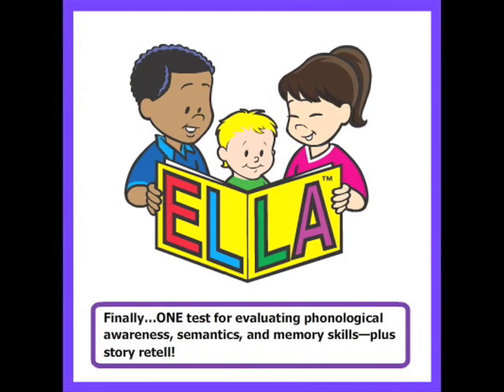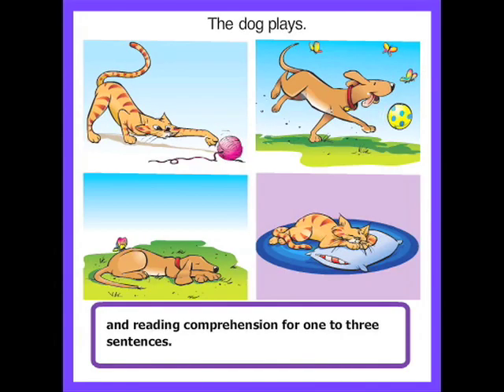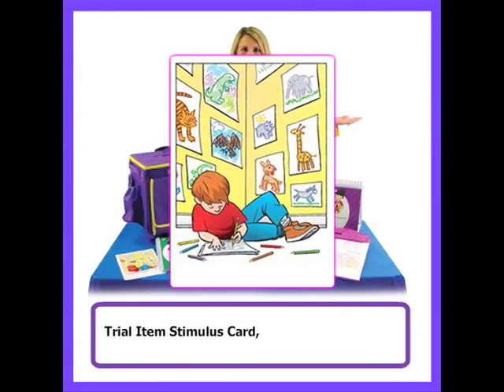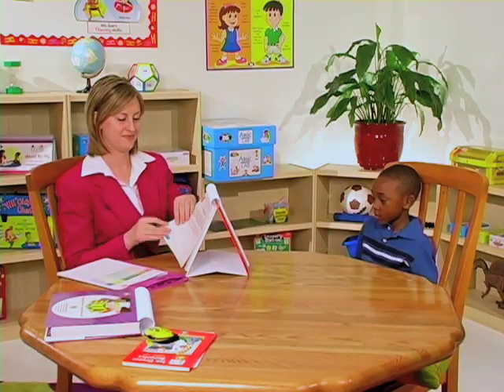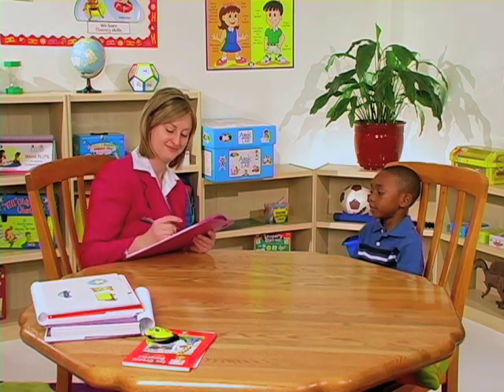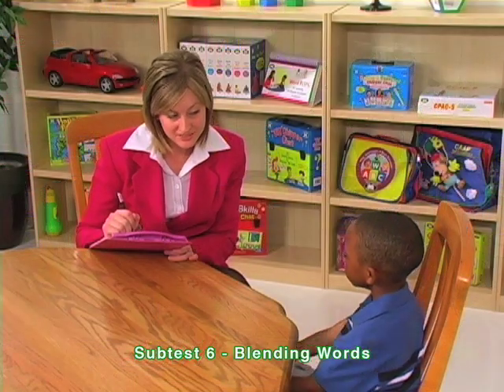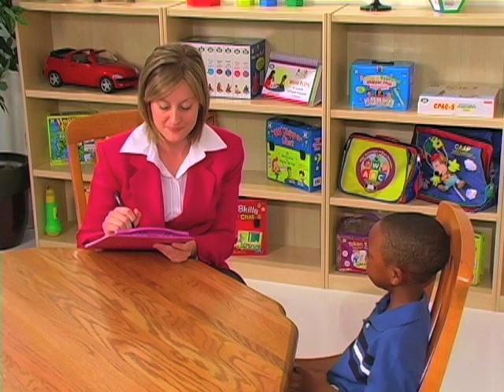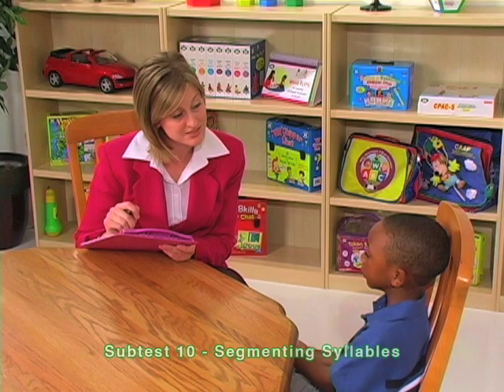ELLA® - Emerging Literacy and Language Assessment®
ELLA®, by Dr. Elisabeth Wiig and Dr. Wayne Secord, evaluates the skills children ages 4;6 to 9;11 need to become proficient readers. Give one or all three sections—Phonological Awareness and Flexibility, Sign and Symbol Recognition and Interpretation, and Memory, Retrieval, and Automaticity—of this comprehensive assessment. ELLA® is the only test of emerging literacy and language with a Story Retell Section. The manual includes a Curriculum and Classroom Connection for each of the 22 subtests and case studies to help you establish treatment and IEP goals. Meet Early Reading First and Reading First requirements to use evidence-based diagnostic tools to identify children at risk for reading failure. Speech-language pathologists, special educators, resource specialists, reading specialists, school psychologists, and professionals who are knowledgeable about literacy may administer the ELLA®. Complete kit includes all materials to administer and interpret the norm- and criterion-referenced test.